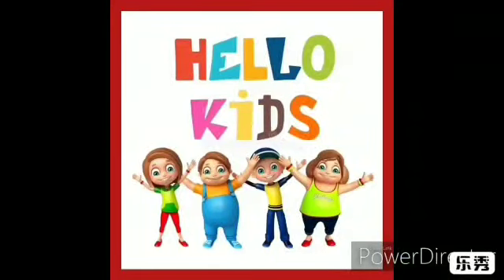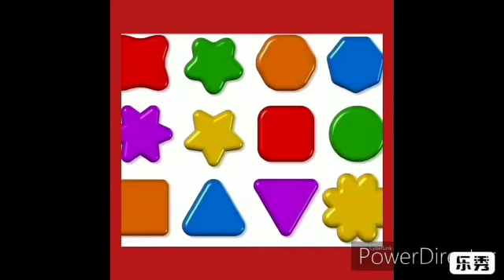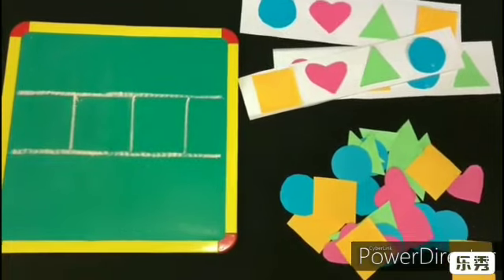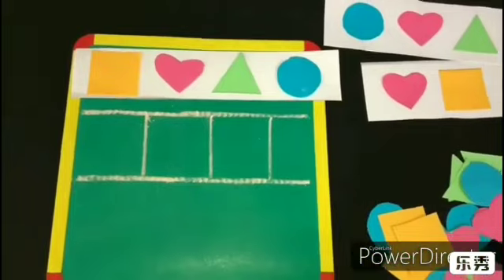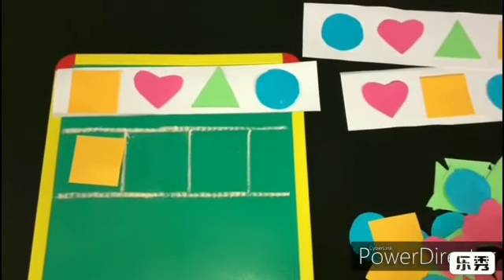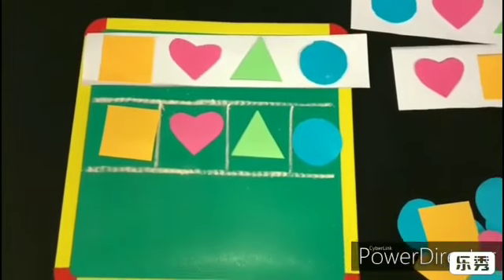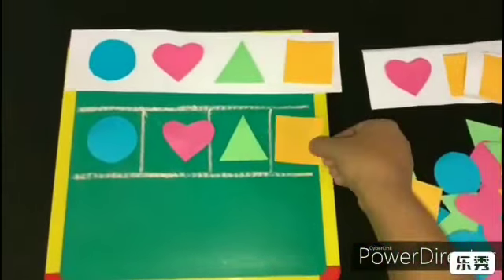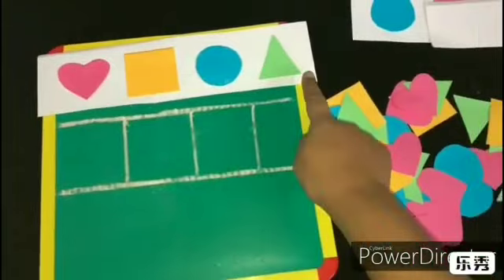Class - Nursery, Subject - Maths Shape, Date - 14.7.20